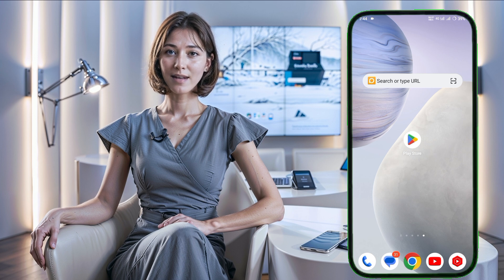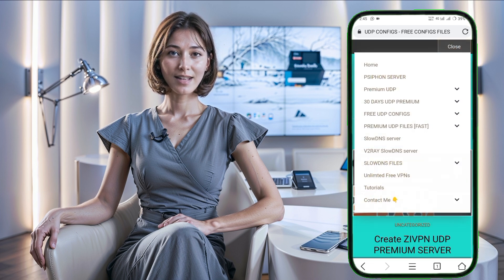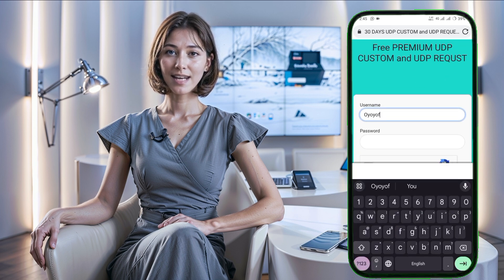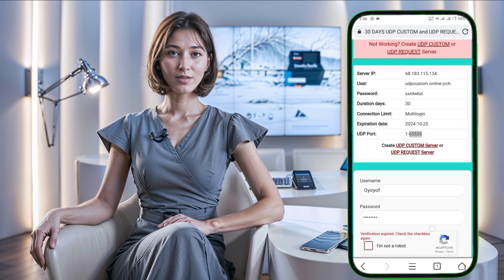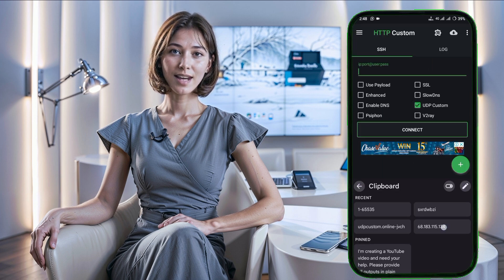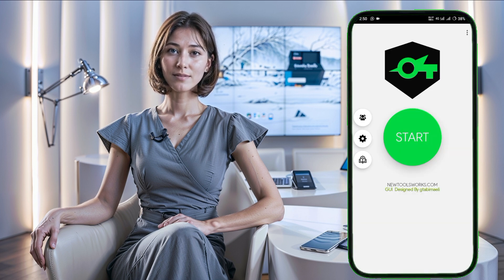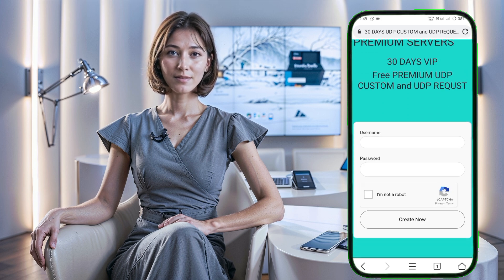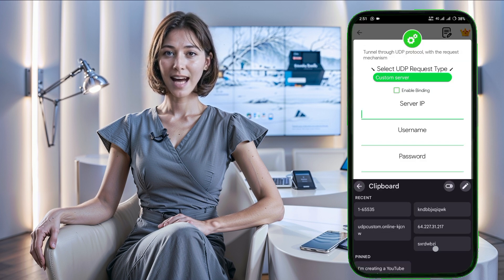How to create 30 days UDP custom and UDP request config file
In this tutorial, you'll learn how to create a 30-day UDP custom server for HTTP Custom VPN and Socksip Tunnel VPN to ensure fast and secure browsing. I'll guide you through each step, from setting up the server on the official website to configuring it within both VPN apps. Whether you're new to setting up custom VPN servers or simply looking for a reliable solution, this video covers everything you need to know.

   ▶️ 125tech.online